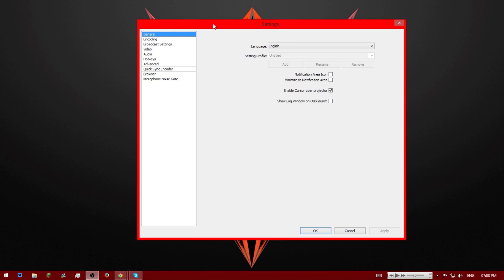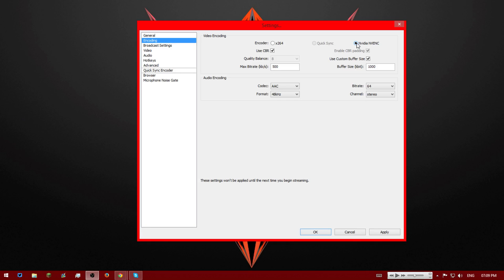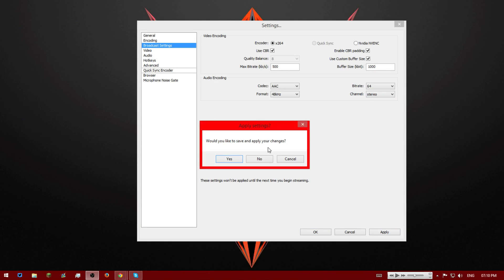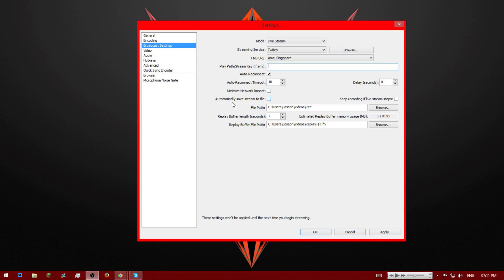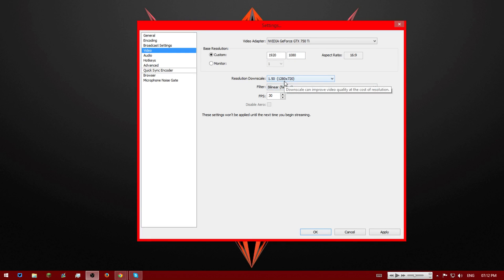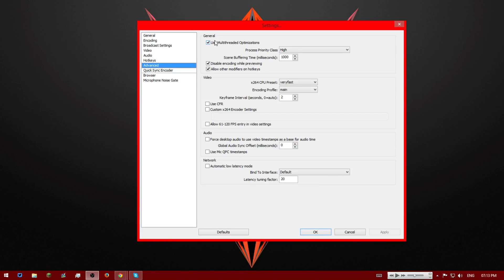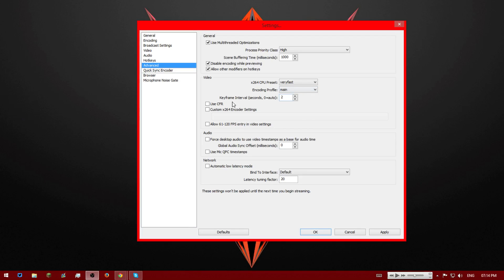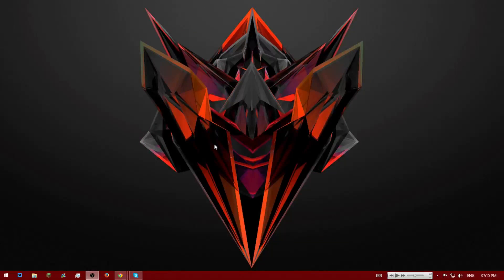Best OBS setting || slow Internet 0.7 upload [Tutorial]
This video is here to help anyone who has slow internet stream at That all so pretty 720p!

Graphics - Nvidia GeForce GTX 750Ti

Motherboard - ASUS A55M-E Motherboard

Ram - 8GB 1600Mhz DDR3 Gaming Ram